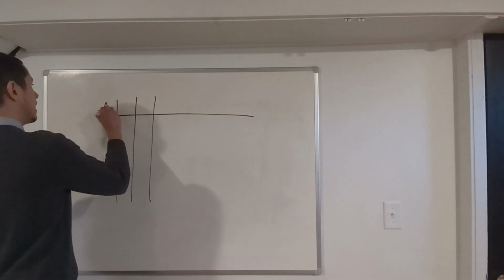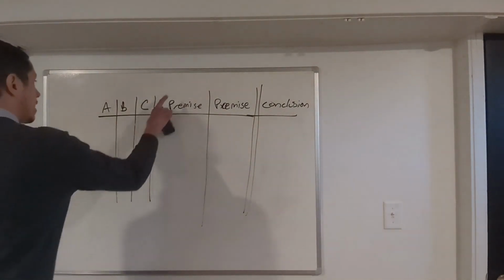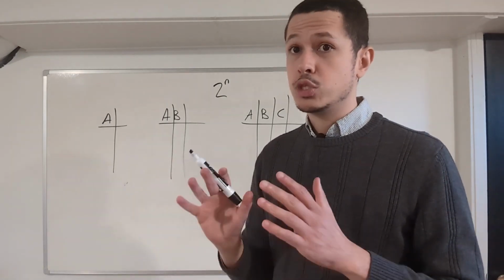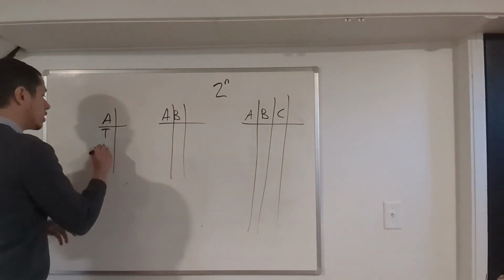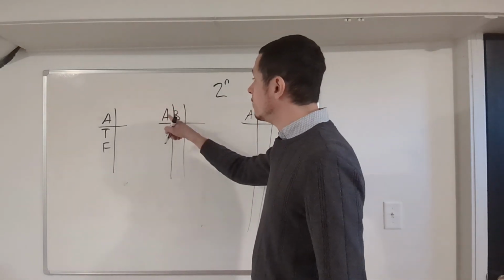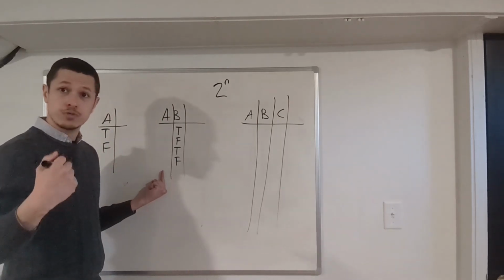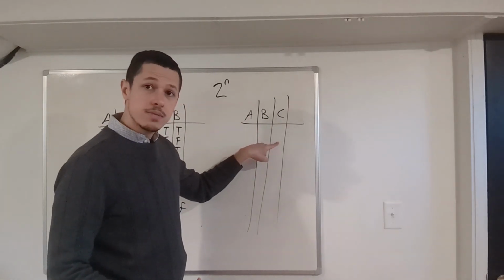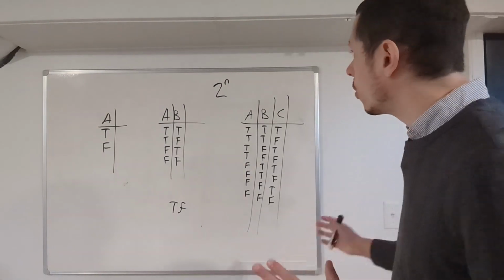Truth Table Setup in Statement Logic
In this video, I explain how to set up a truth table. Specifically, I cover how to determine how many rows a truth table should have and how to guarantee that you'll list out your initial truth values correctly.